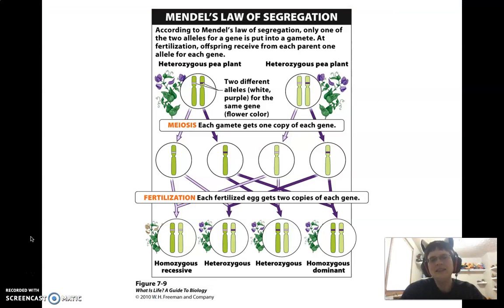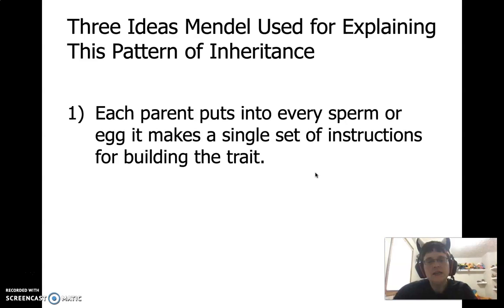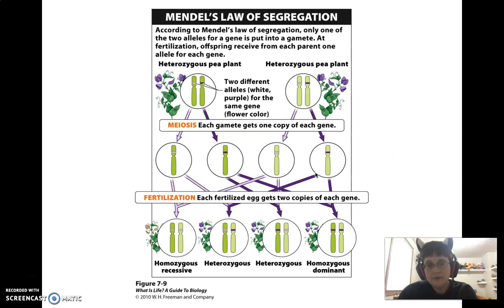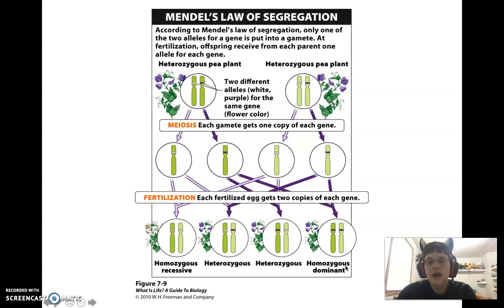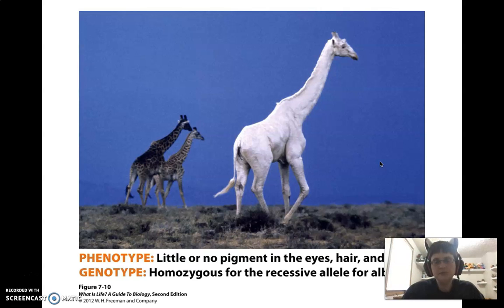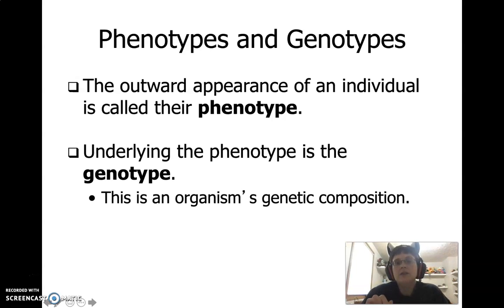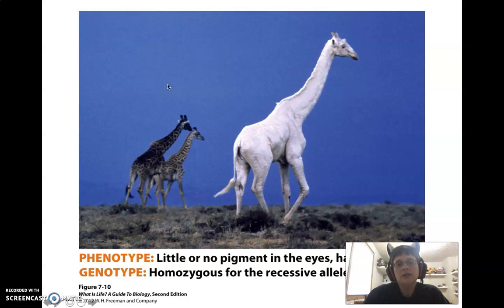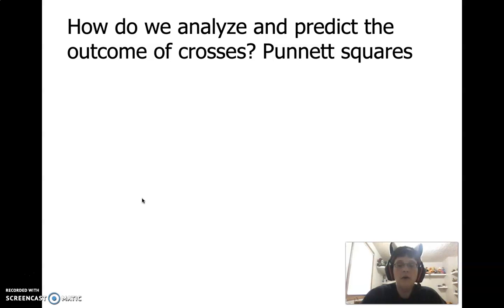Chapter 9 (2) Inheritance